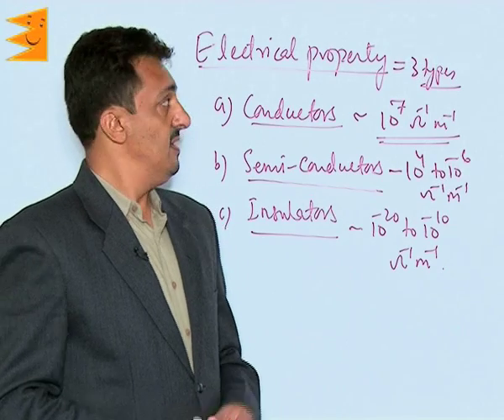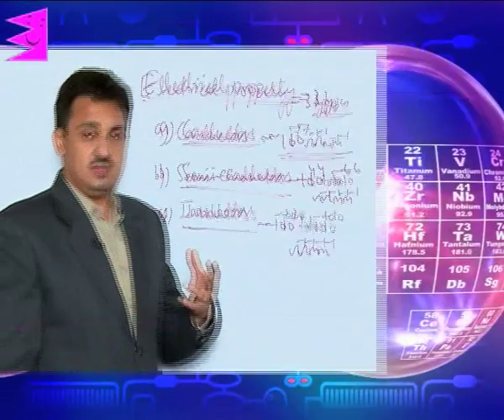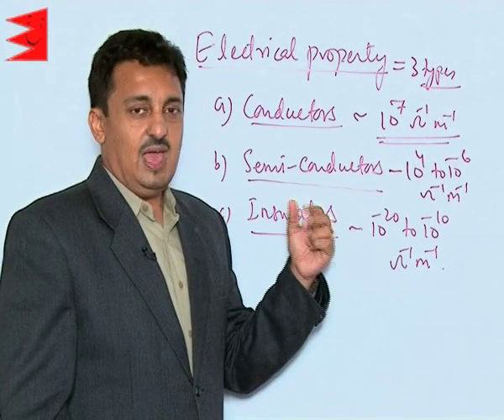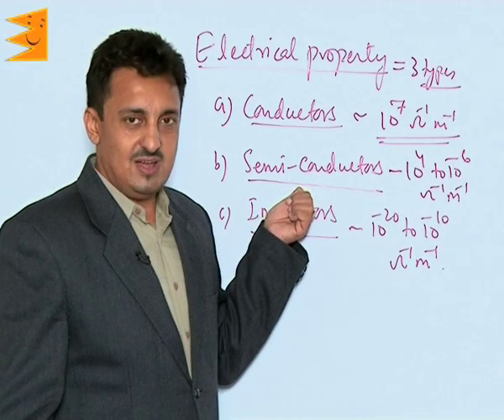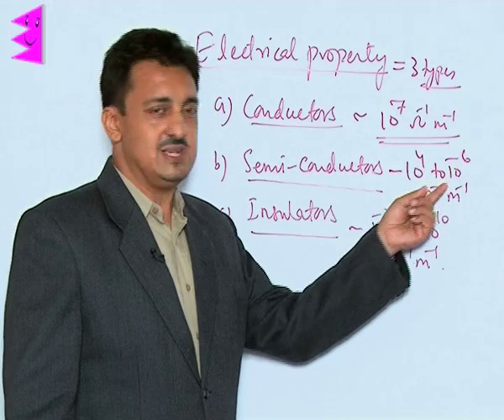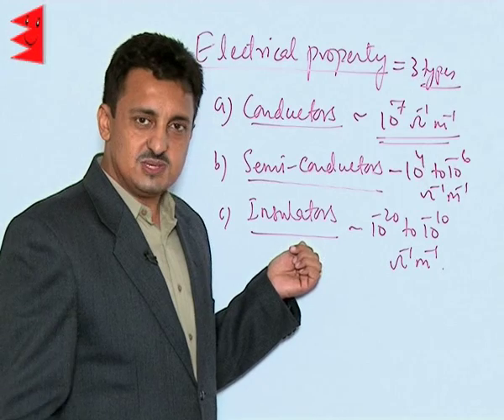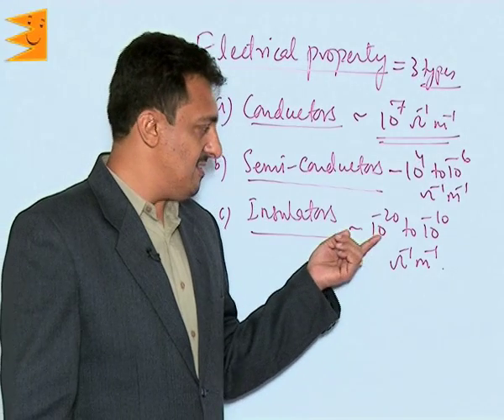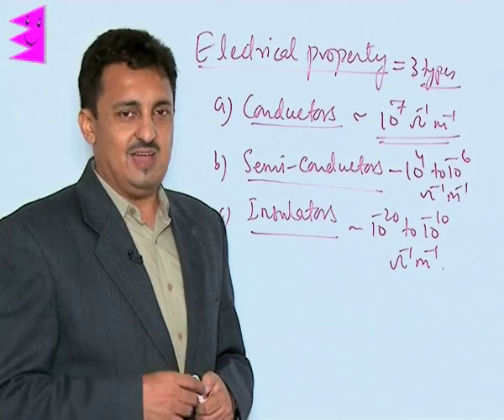CBSE Class 12 Chemistry Solid State Electrical Properties |Extraminds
Topic: Electrical Properties
Extraminds